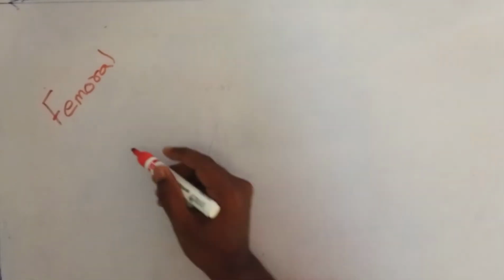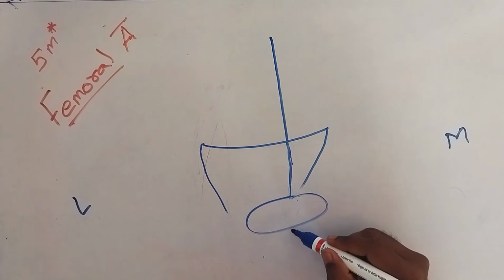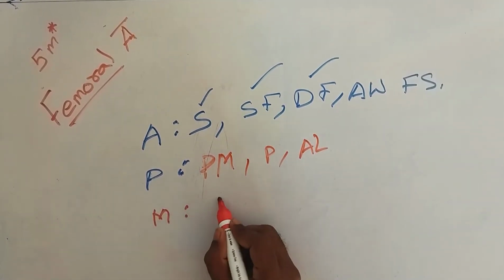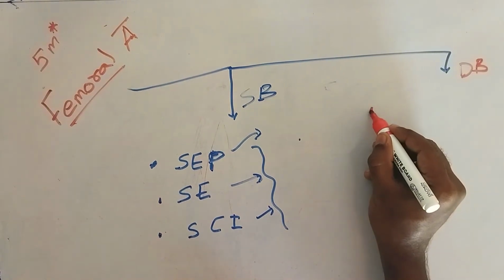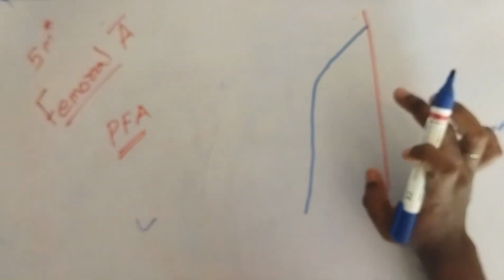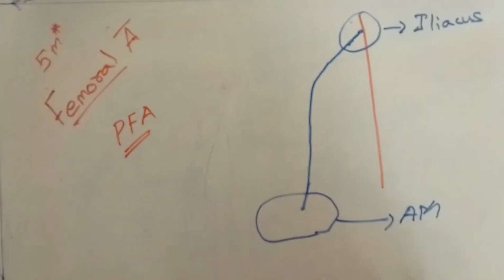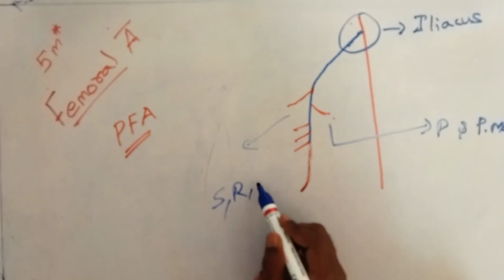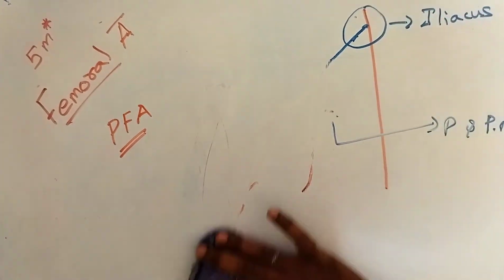Femoral artery, profunda femoris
Today's topics: Femoral artery
                          : profunda femoris artery